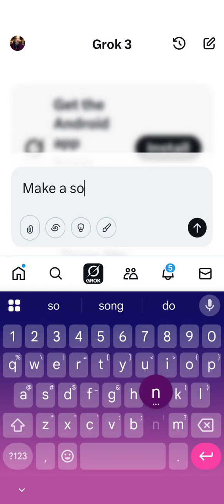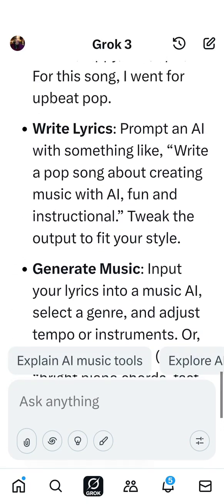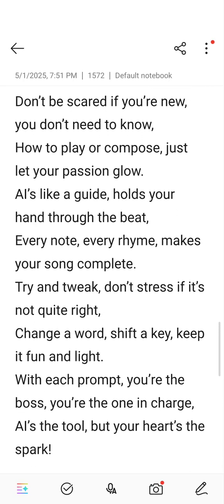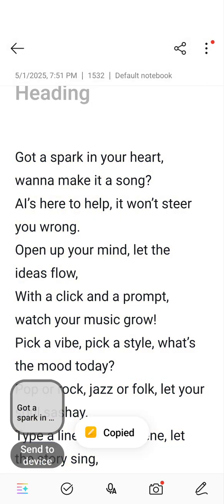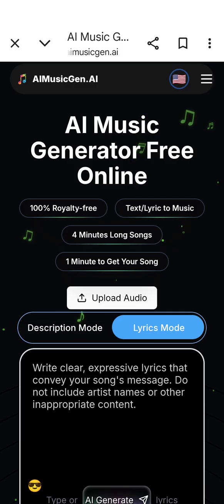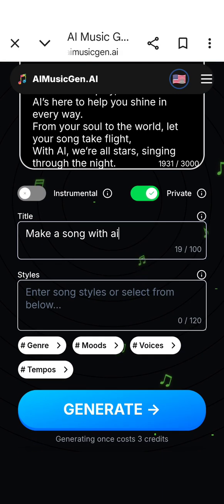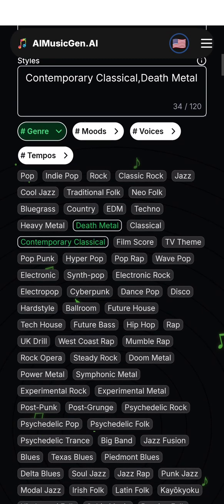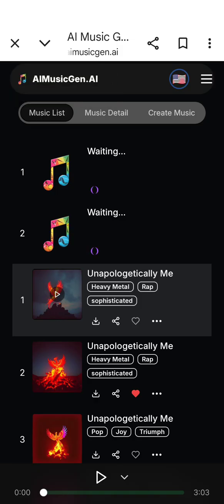How to use AI to make any song about anything in any style.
using an AI chat bot to create lyrics about whatever you tell it.
and using their feature.